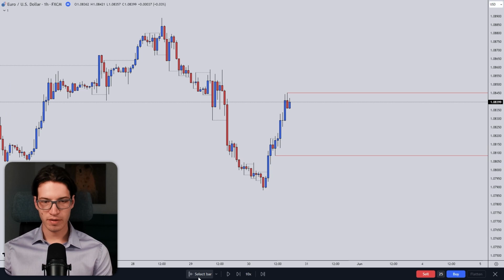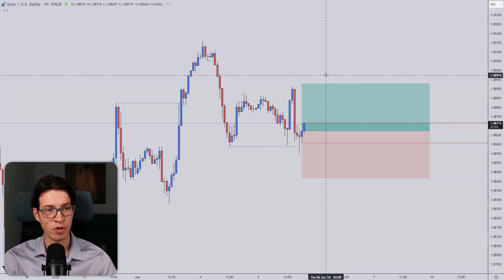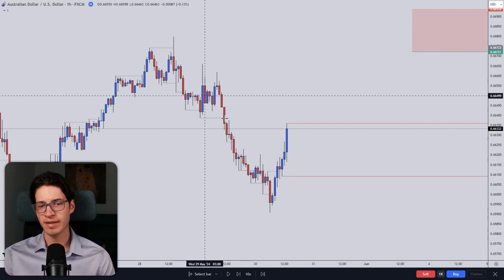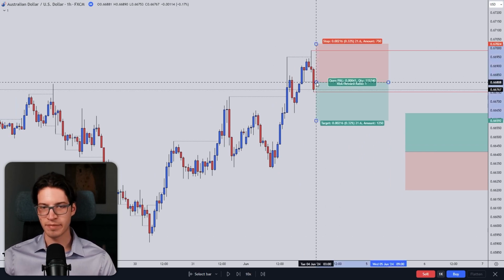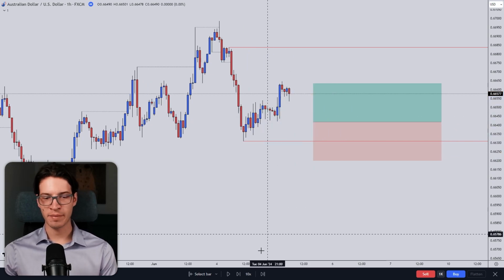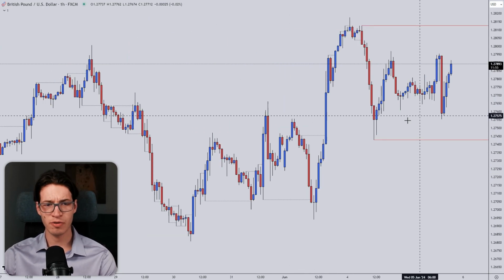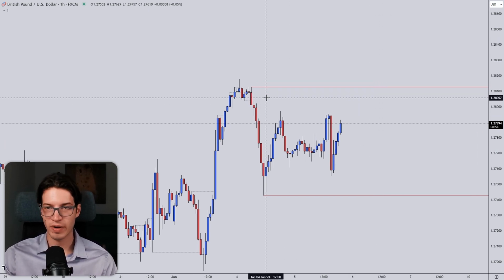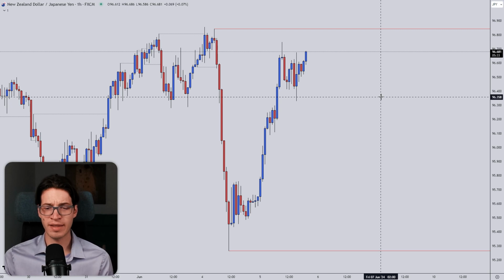Just Took 2 Liquidity Sweeps On EUR/USD And AUD/USD!